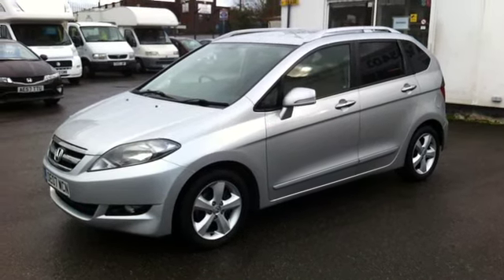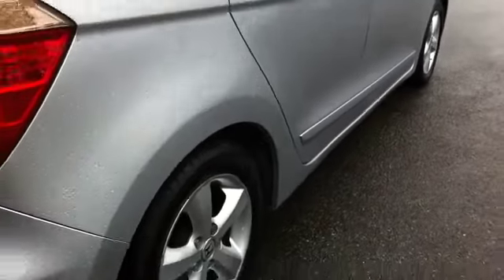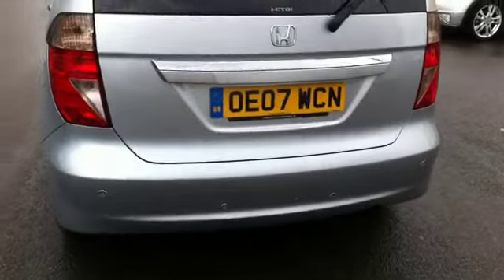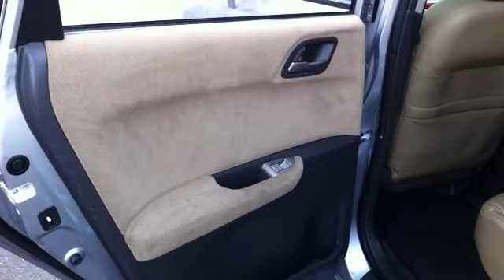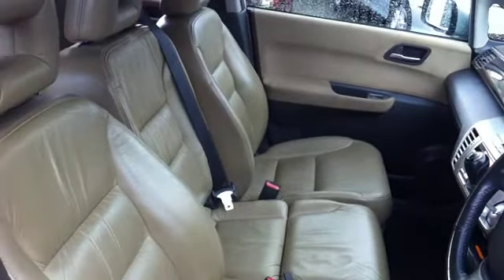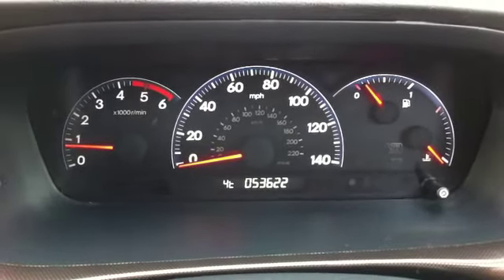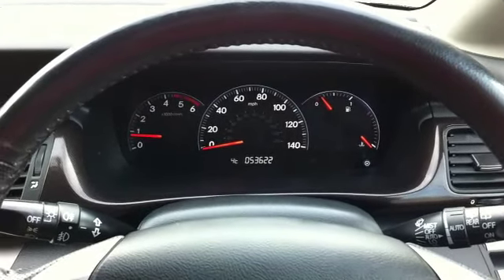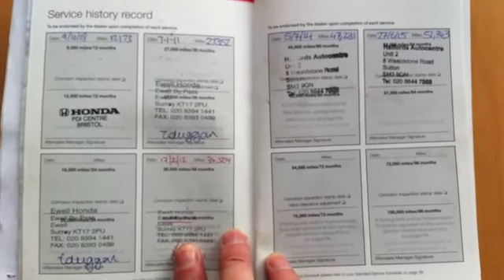OE07YCN Honda FRV 2.2 CTDi EX Diesel